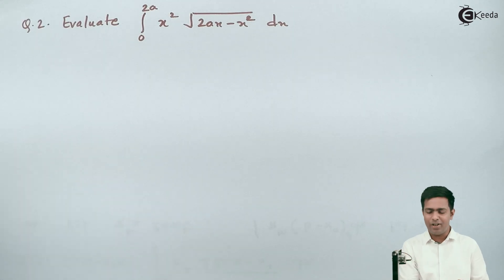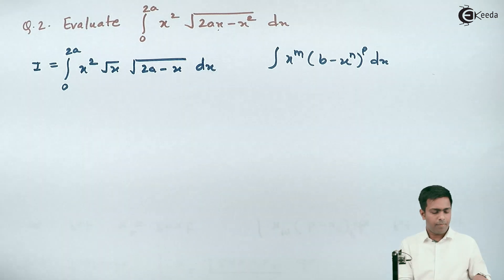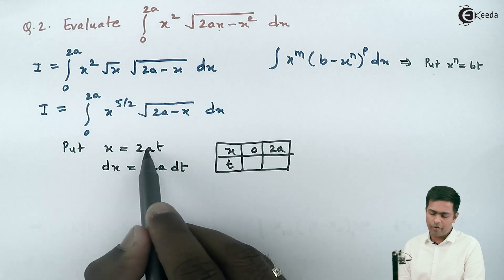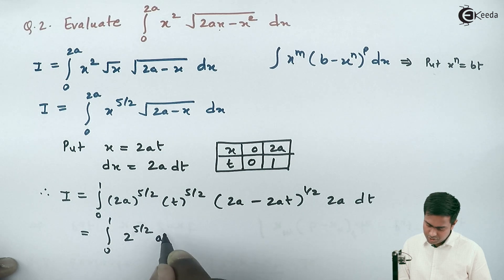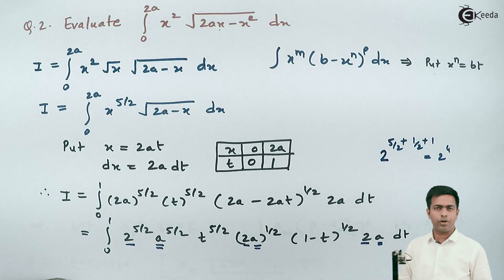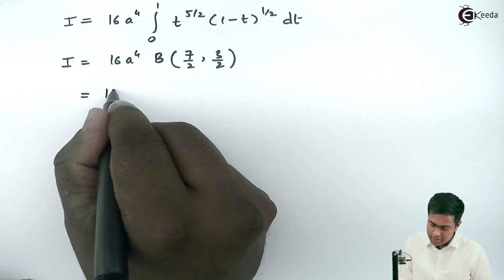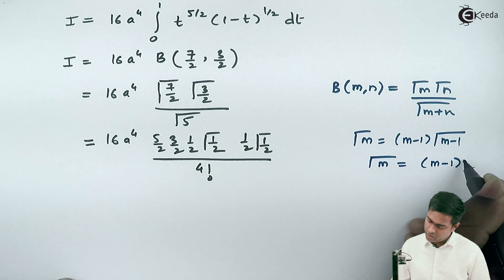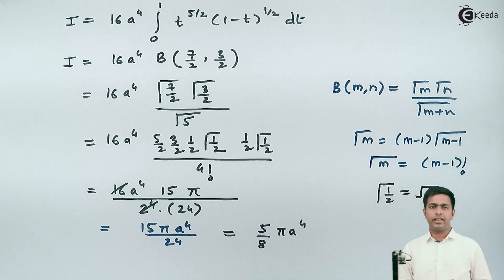Beta Function Problem No.2 - Beta and Gamma Functions - Engineering Mathematics 2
Video Name - Beta Function Problem No.2

Chapter - Beta and Gamma Functions

Watch the video lecture on the Topic Beta Function Problem No.2 of Subject Engineering Mathematics 2 by Professor Mahesh Wagh. Watch the Complete lecture on Engineering Academics with Ekeeda.

Happy Learning.